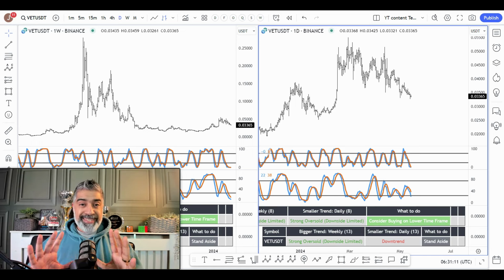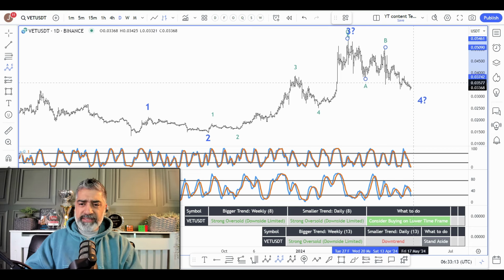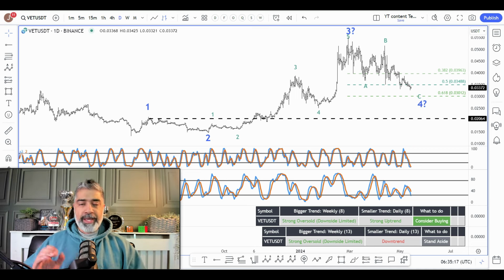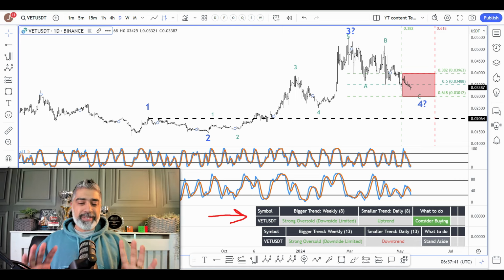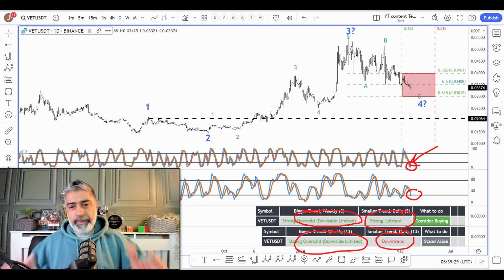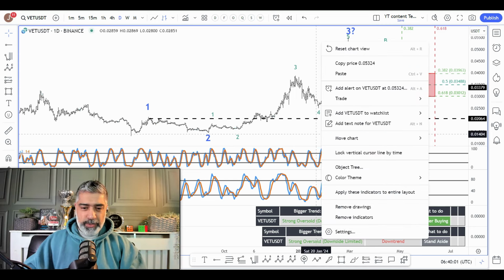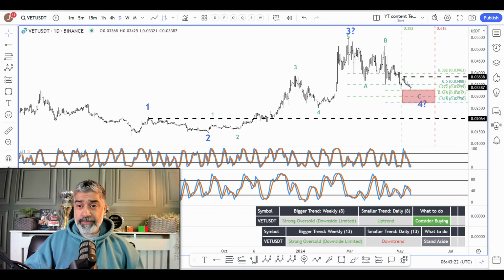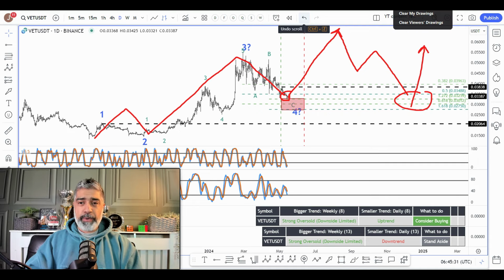VeChain (Vet) to Take Off: Expert Elliott Wave TA (SIMPLE)